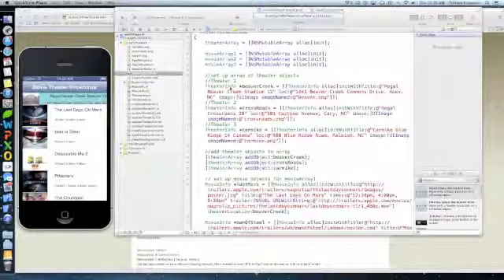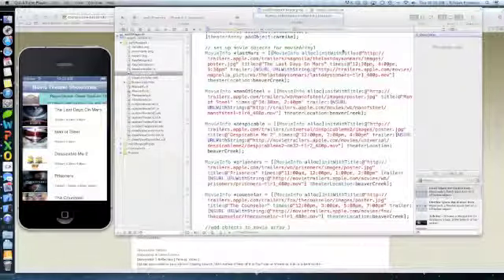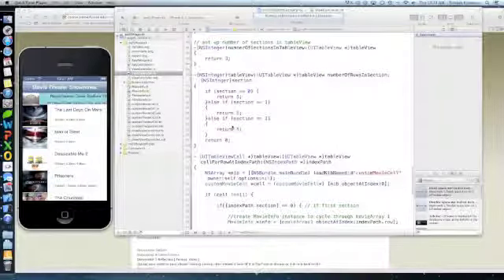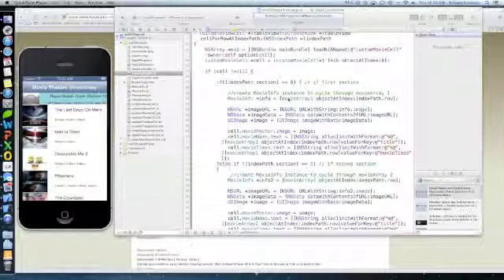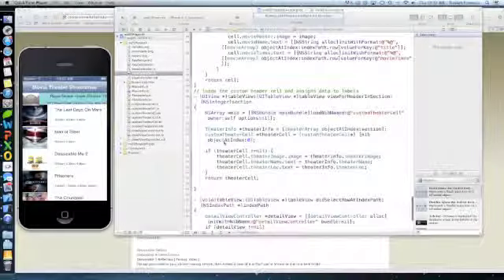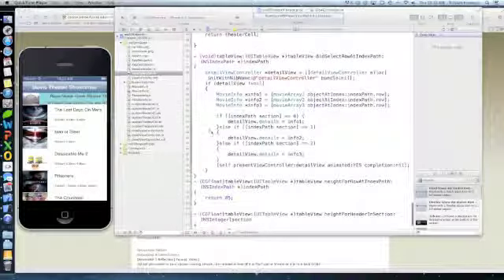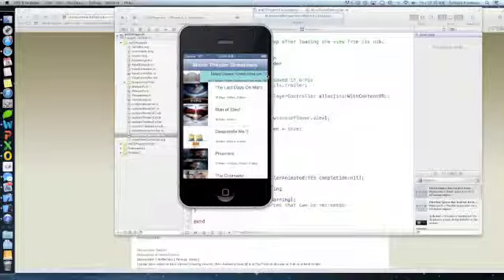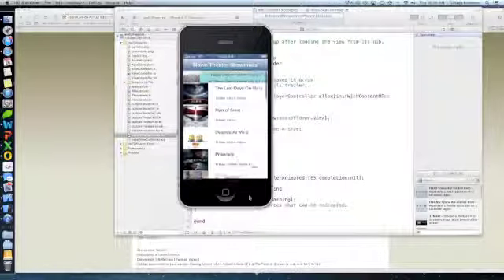MDF2 Project 4 Review